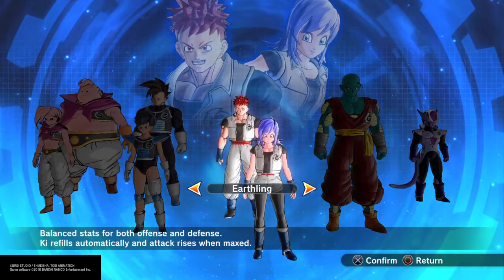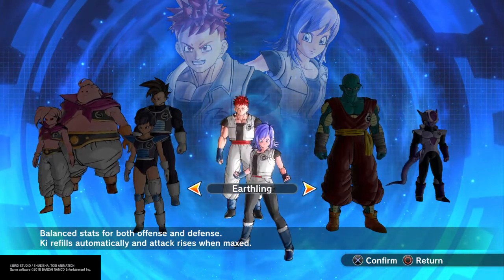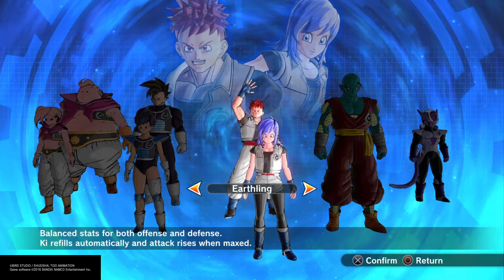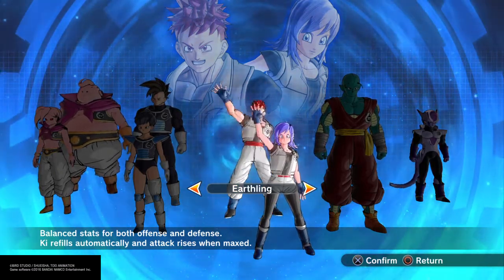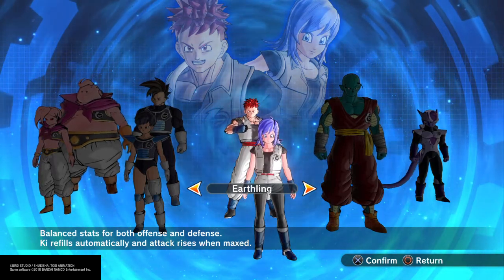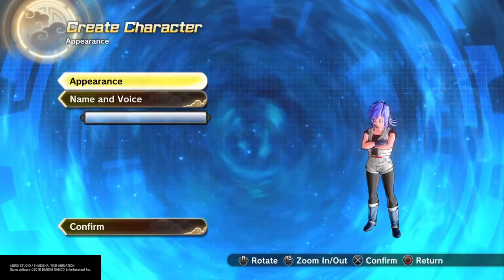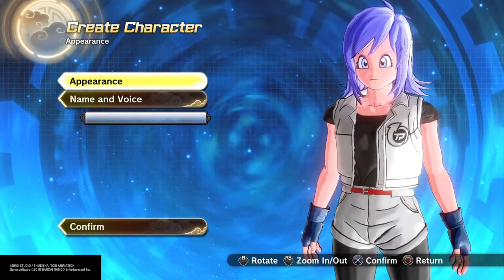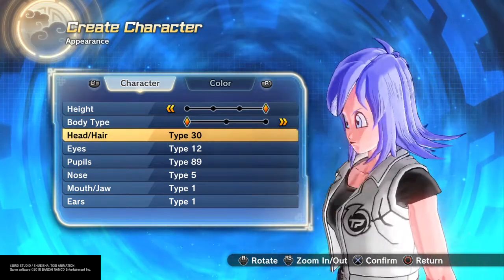DRAGON BALL XENOVERSE 2 MAKING GWEN TEN